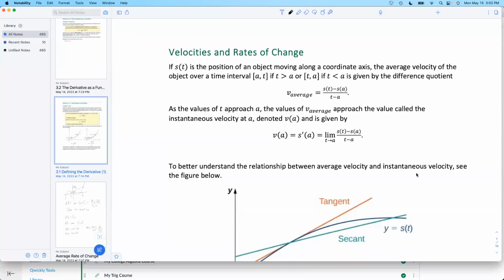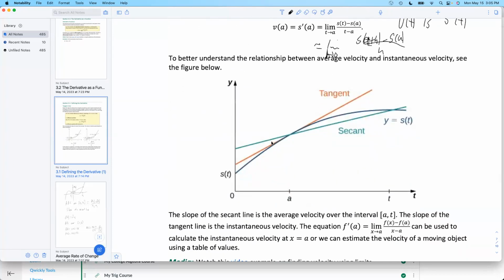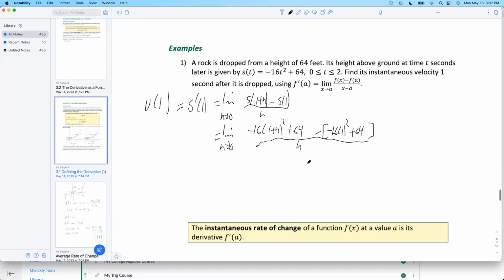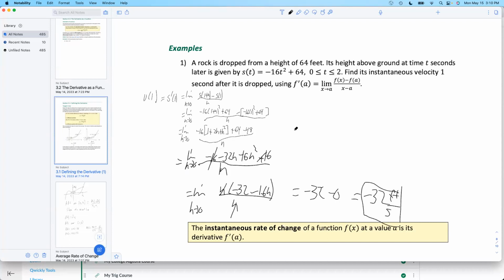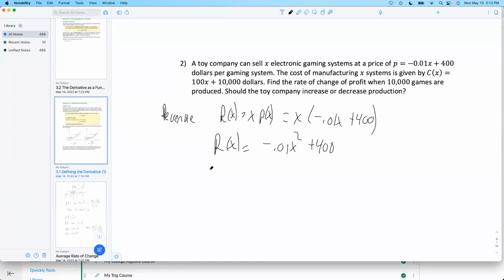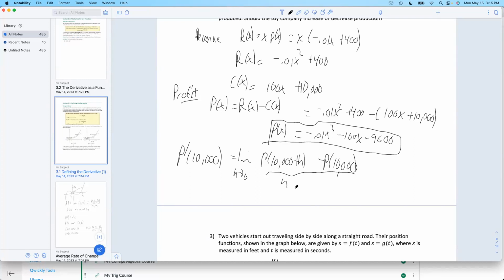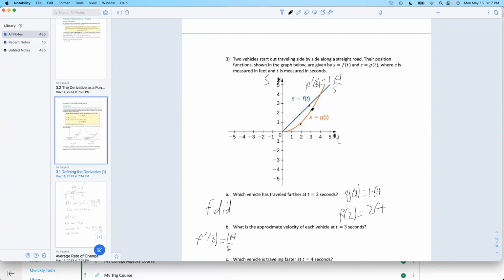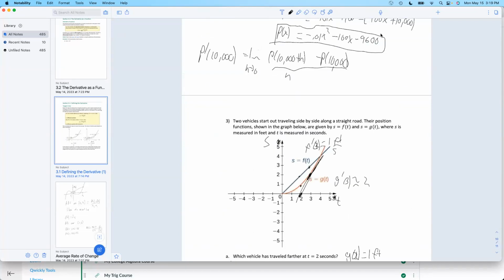Velocities and Rates of Change